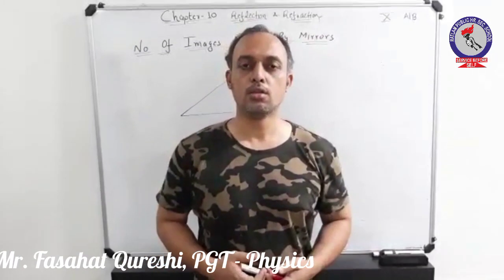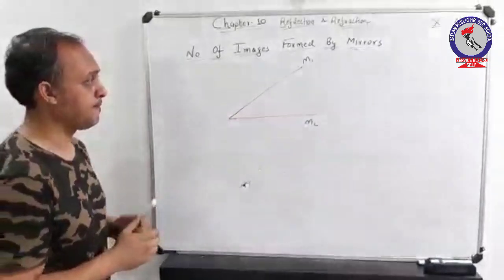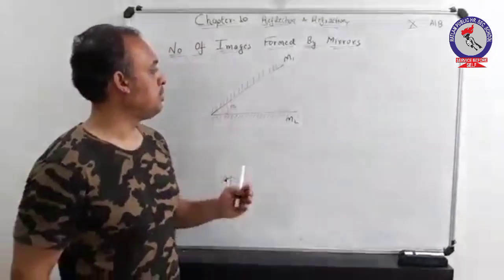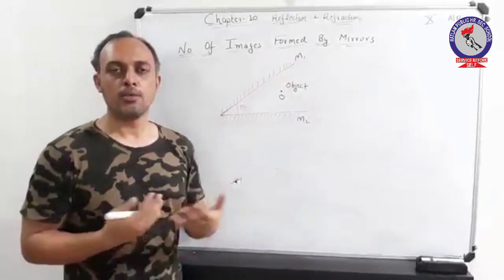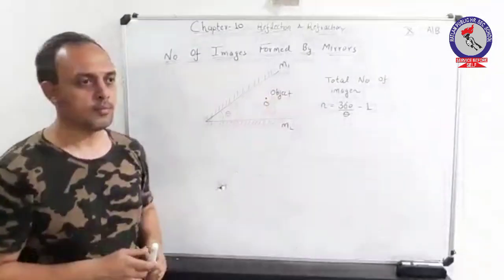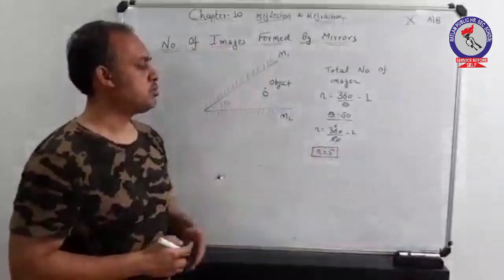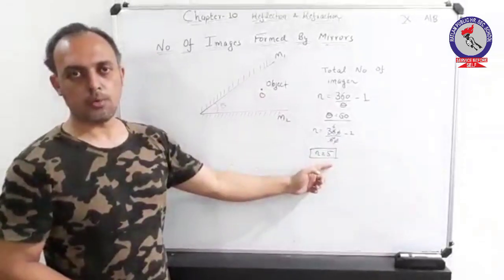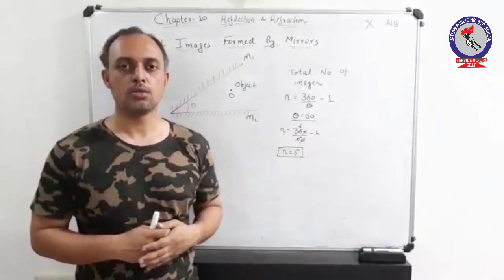RPS Physics Class-10,Ch-10 Concept of no of images formed by two mirrors